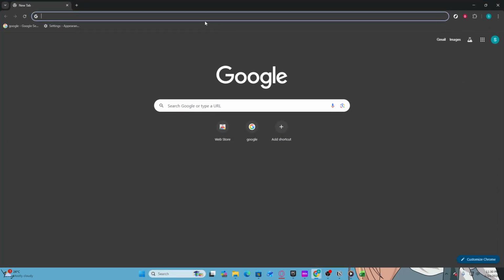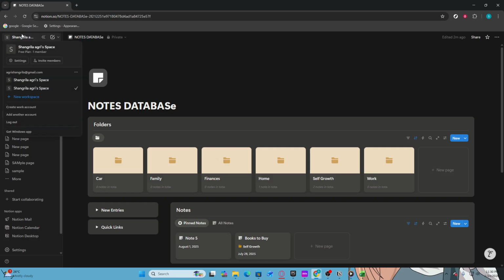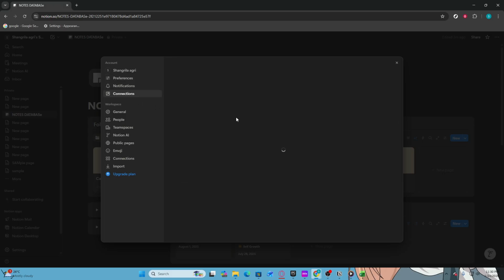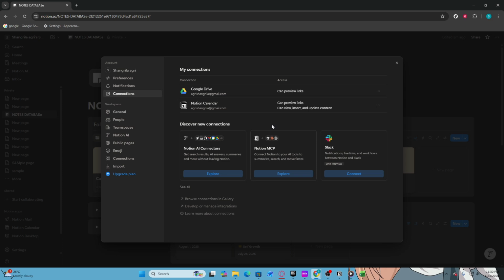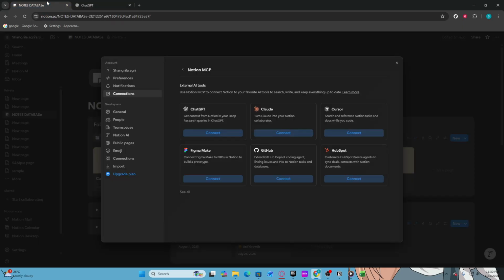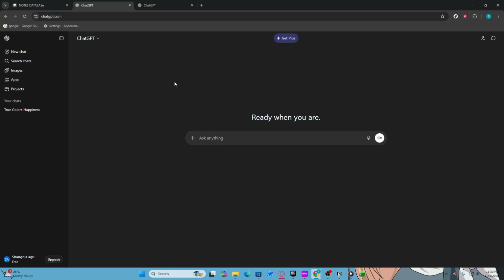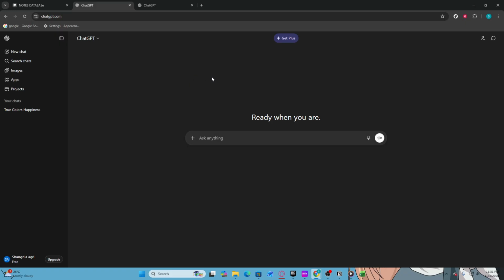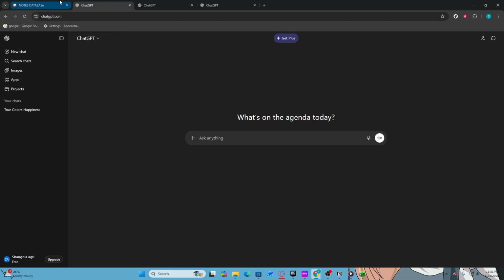How to connect OpenAI ChatGPT 4 with Notion [FULL GUIDE]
In today's Video we cover, How to connect OpenAI ChatGPT-4 with Notion